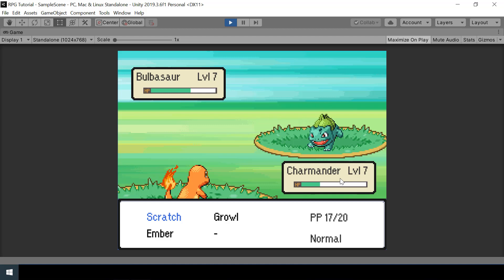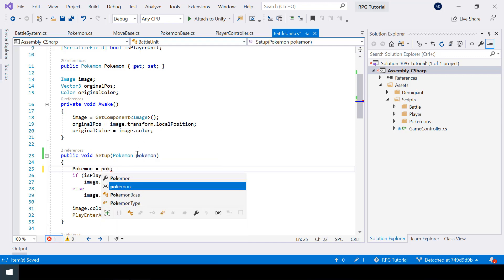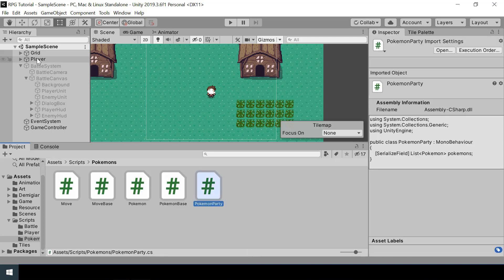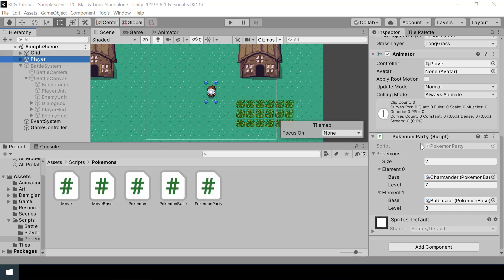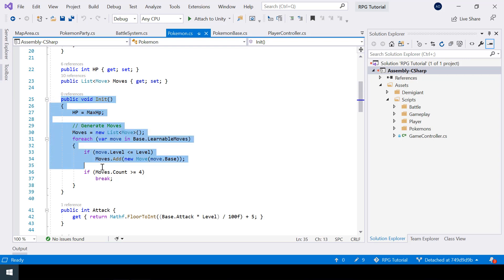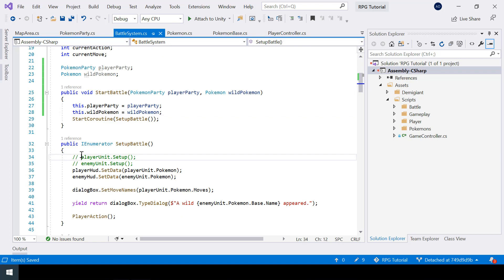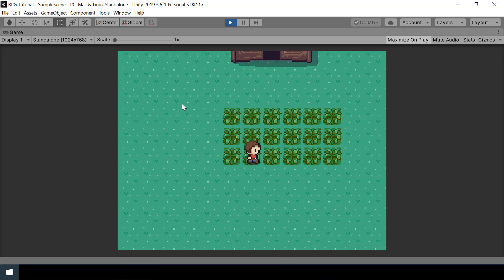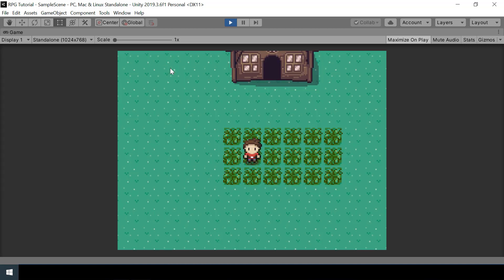Make A Game Like Pokemon in Unity | #14 - Party System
This is Part 14 of Make a Game Like Pokemon in Unity Series. In this video,  we'll implement a pokemon party system, so instead of hardcoding the player pokemon we can use a pokemon from our party and if current pokemon faints, then the next one in the party will be sent out. We'll also create a script to store all the wild pokemons in an area and select one of them randomly while starting a battle.

Script files for each part of this series (You can use this to compare with your scripts and find any mistakes)

0:00 - Intro
0:36 - Create PokemonParty script and store player's party
5:27 - Create the script to store wild pokemons of an area
7:37 - Initialize the wild pokmeons and pokemons in player party
8:35 - Pass the player & enemy pokemon while starting a battle
13:20 - Testing the party system
15:15 - Send the next pokemon in the party if the current one faints